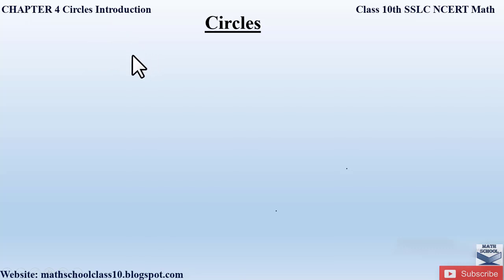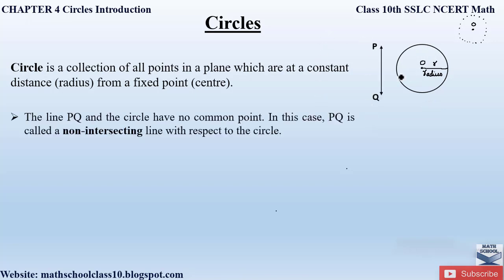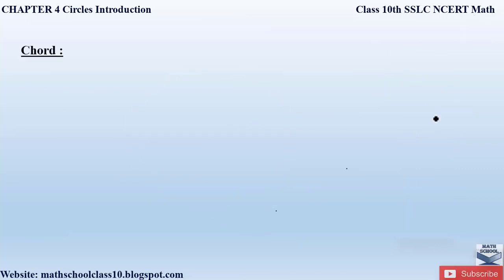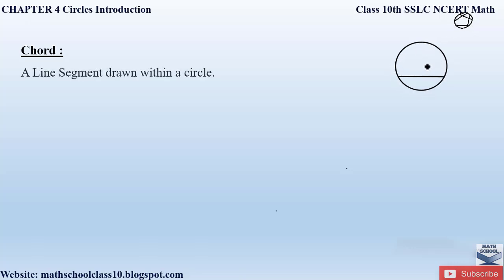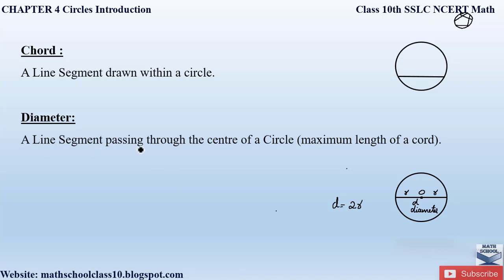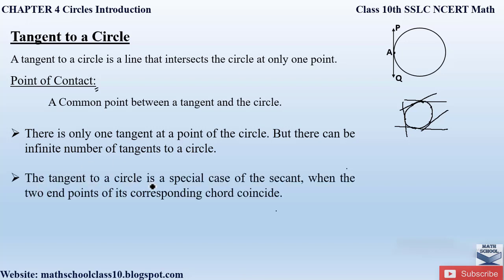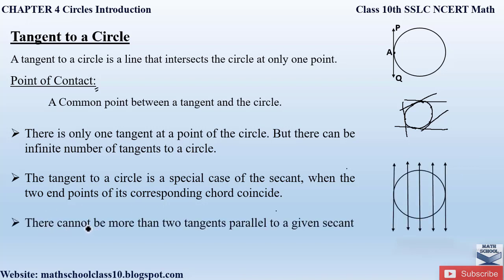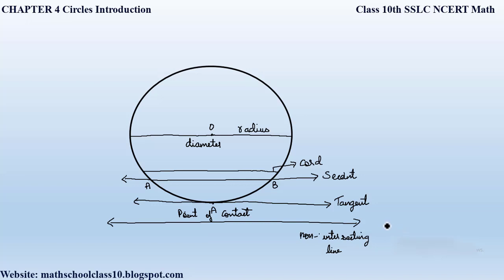Introduction Ex 4.1 Chapter 4|Circles class 10|Karnataka Board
Introduction - Exercise 4.1 Chapter 4| Circles class 10 | Karnataka Board NCERT Math 10classmath @MathSchoolClass10

In this video I will be covering, Introduction to Exercise 4.1 Chapter 4. I Hope you will take advantage of this video to understand and learn the Problems easily.

Introduction - Exercise 4.1 Chapter 4 Circles